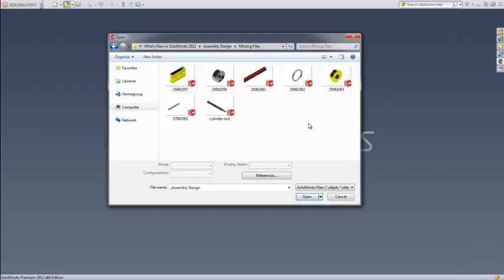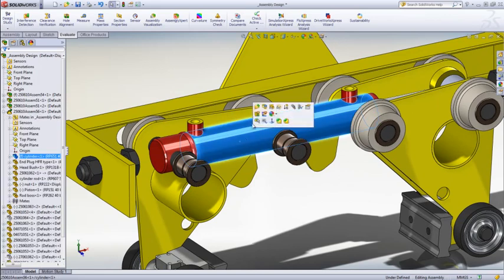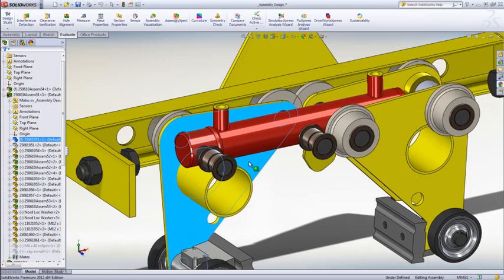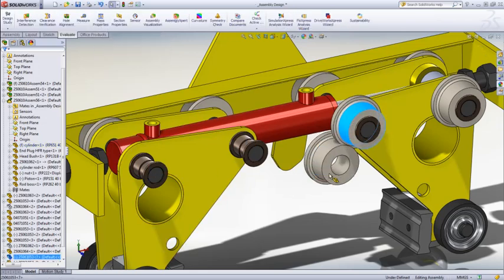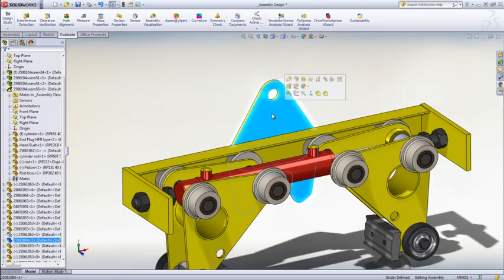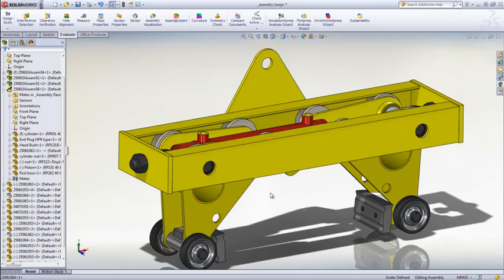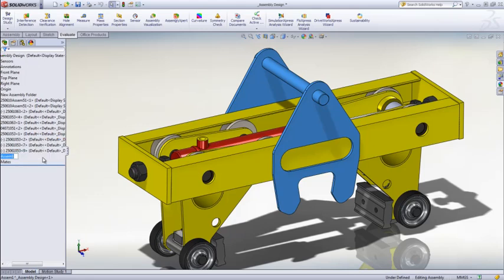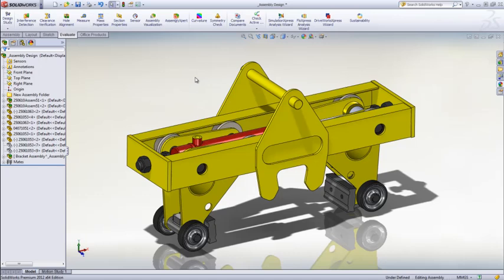06 Assembly Design